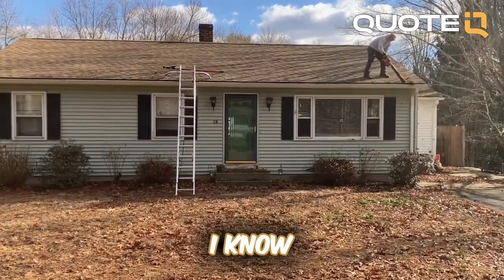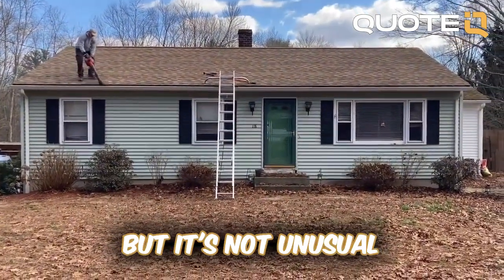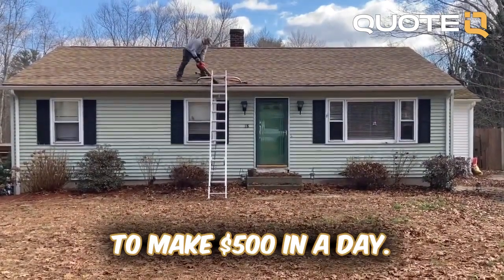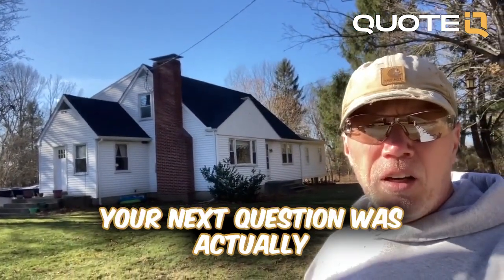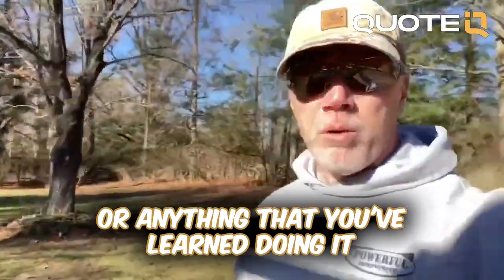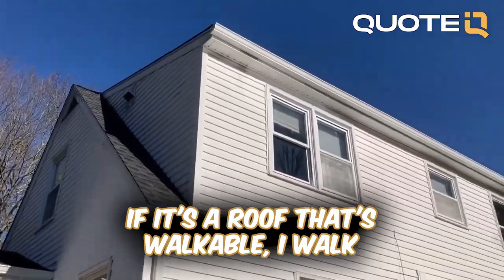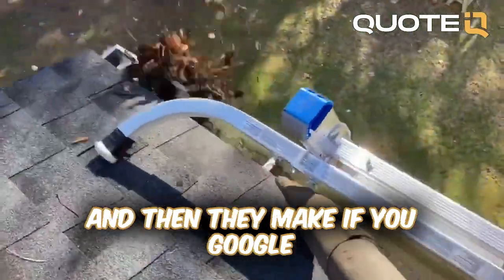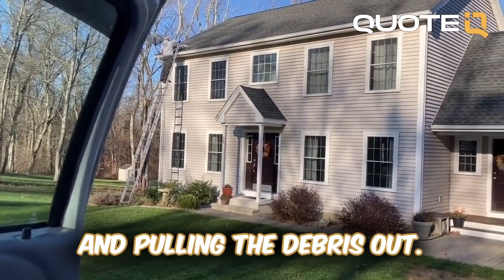$500 For 1 Hour Of Work (CLEANING GUTTERS)